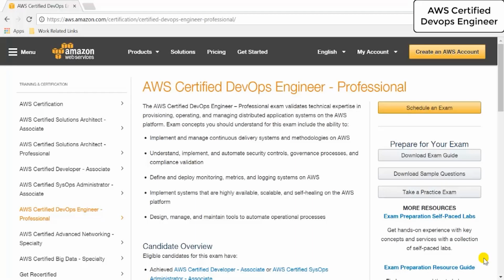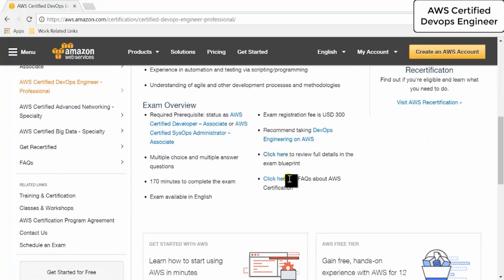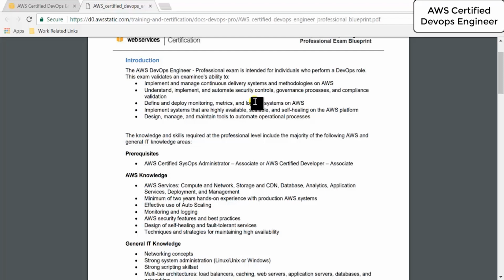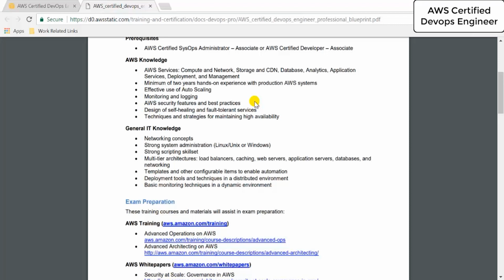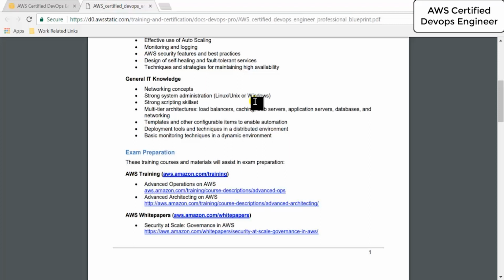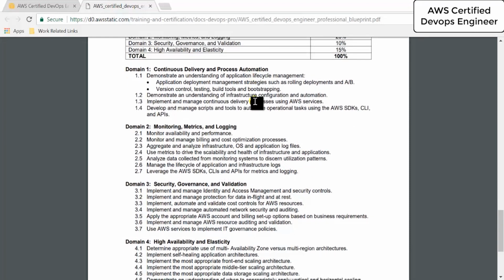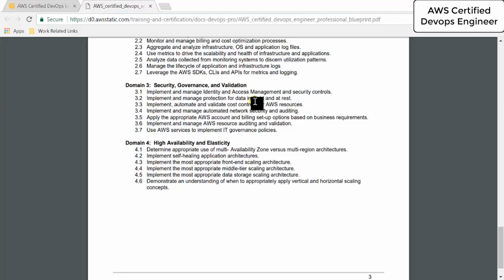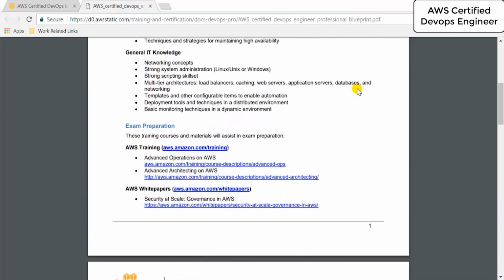Unlocking Success: Journey to Becoming an AWS Certified DevOps Engineer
Welcome to the world of DevOps excellence! In this video, we take you on a journey towards becoming an AWS Certified DevOps Engineer, opening doors to career advancement and new skills. 🚀 Whether you're starting your DevOps career or looking to elevate your skills, this is your guide to AWS DevOps certification. Join us as we unveil the essential insights to help you embark on the path to becoming an AWS Certified DevOps Engineer!